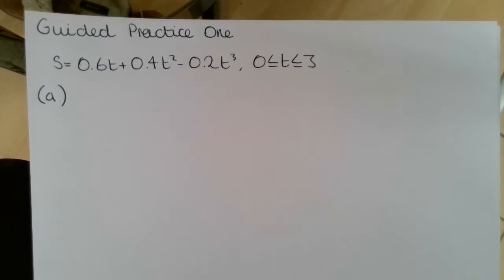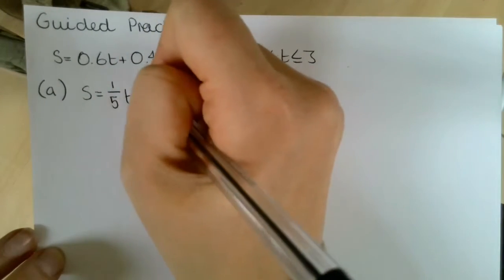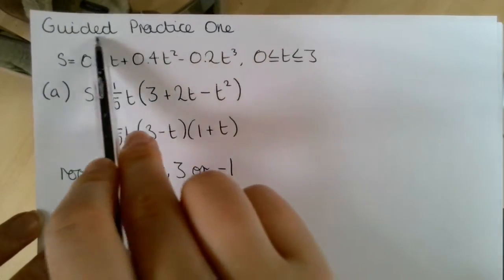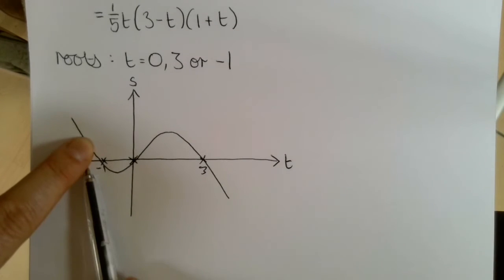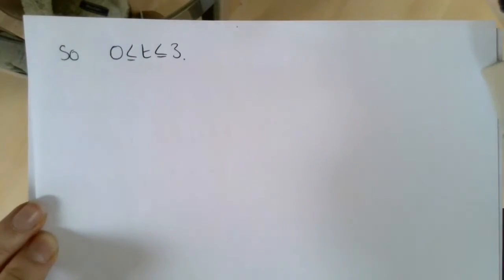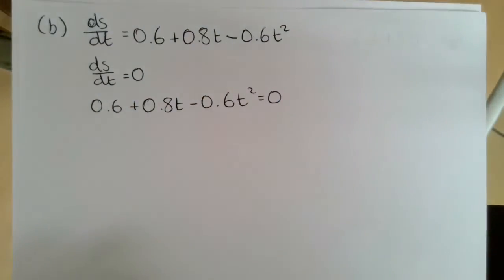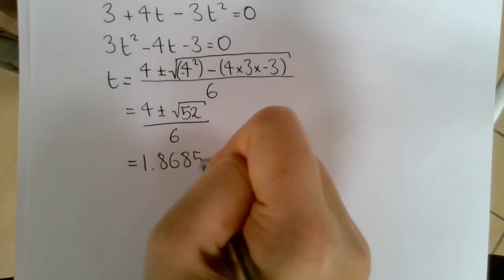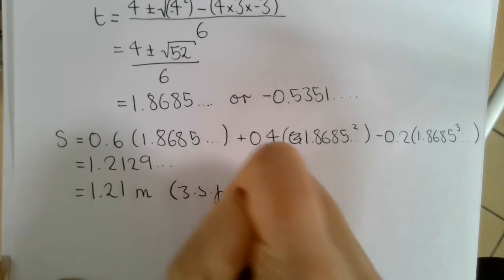AS Applied Unit Nine - Maxima and Minima Problems